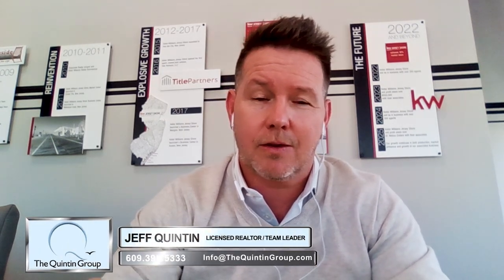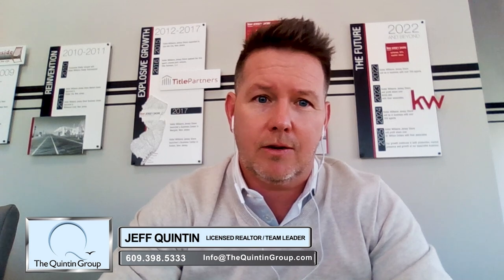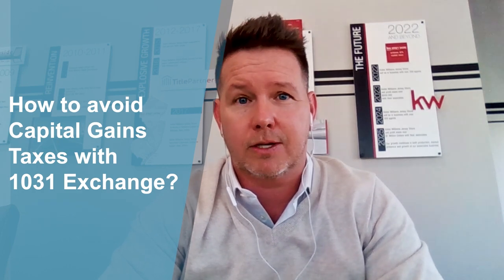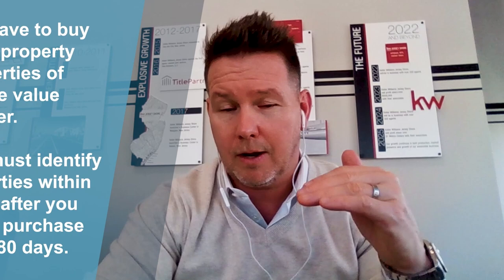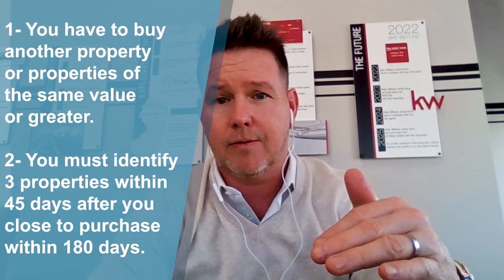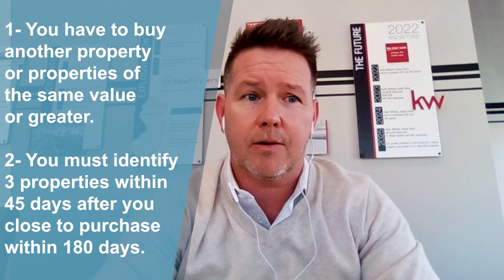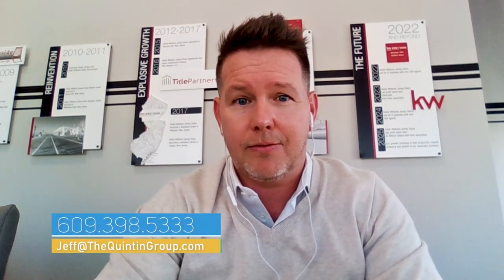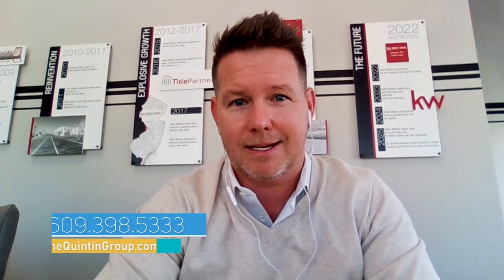How to avoid Capital Gains Taxes with 1031 Exchange?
👋 Welcome to The Quintin Group! I'm your host, Jeff Quintin.

🏠 Are you planning to sell your property and worried about Capital Gains Taxes? You've come to the right place! In today's episode, we're diving deep into the world of 1031 Tax Deferred Exchanges.

📌 What You'll Learn:
What is a 1031 Tax Deferred Exchange?
How to calculate your Capital Gain?
The rules and timelines you need to follow.
How to defer your Capital Gains Tax legally.

🔑 Key Points:
1️⃣ Selling a property? You must buy another of equal or greater value to defer Capital Gains Tax.
2️⃣ You have 180 days to close on the new property after selling the old one.
3️⃣ Within 45 days of selling, identify up to 3 properties you intend to buy.